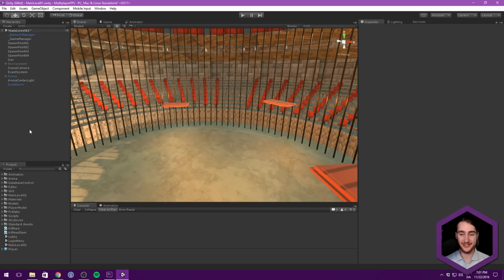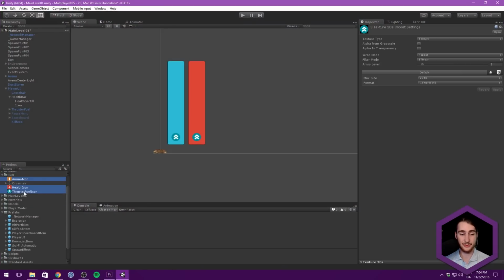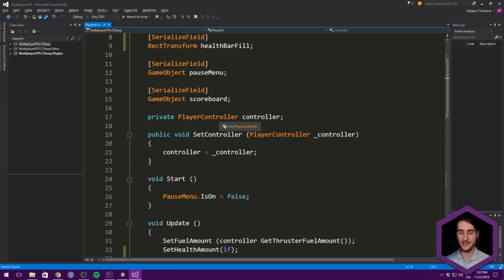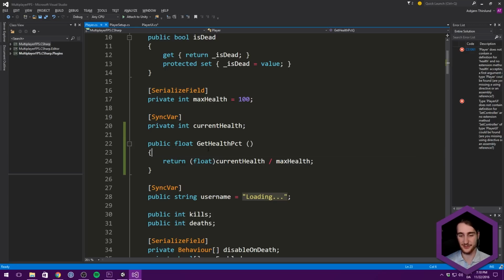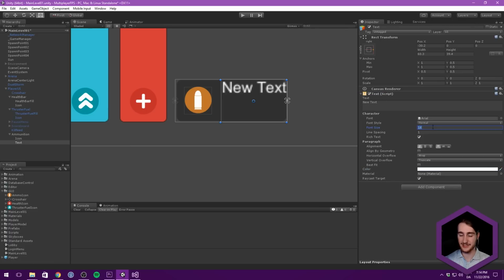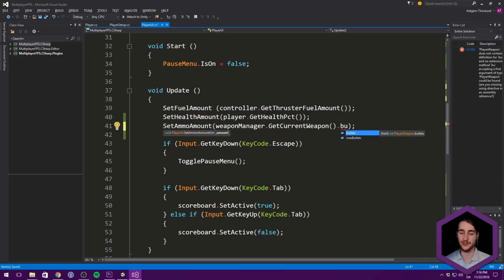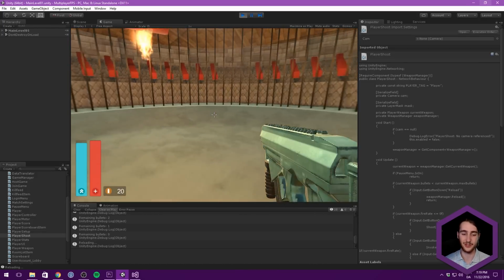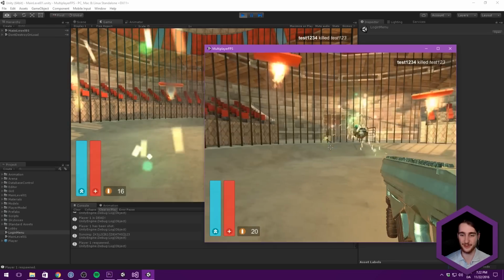Making a Multiplayer FPS in Unity (E31. Health Bar) - uNet Tutorial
Let's add a health bar and ammo counter to our HUD!

Difficulty: Intermediate.